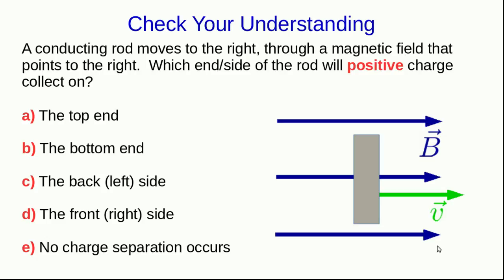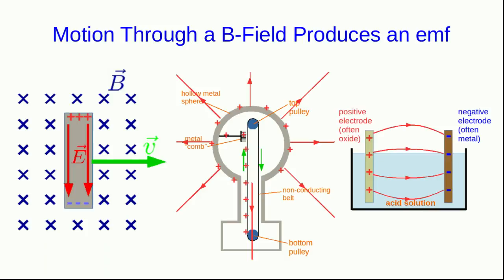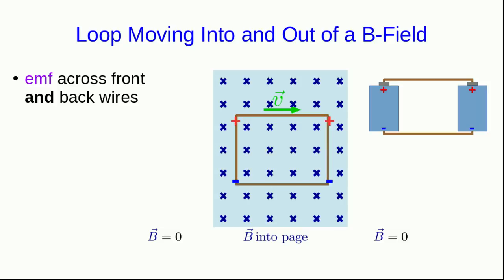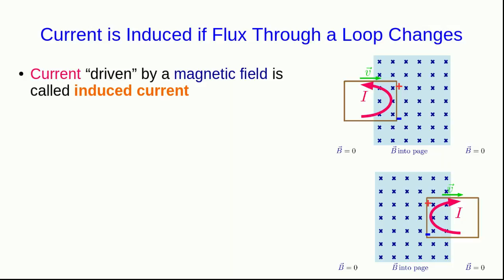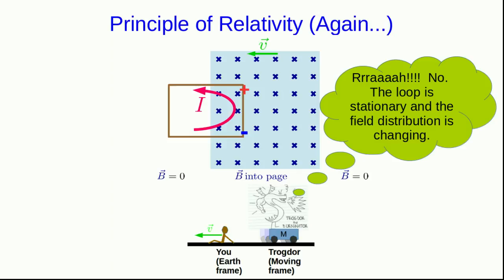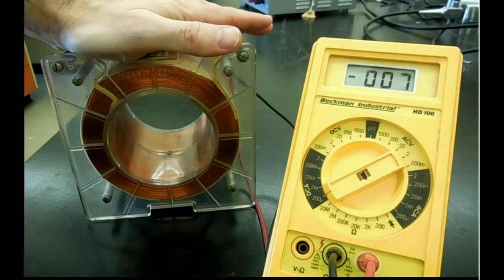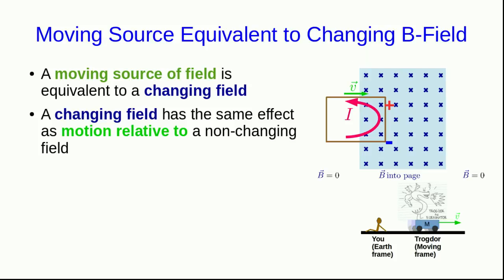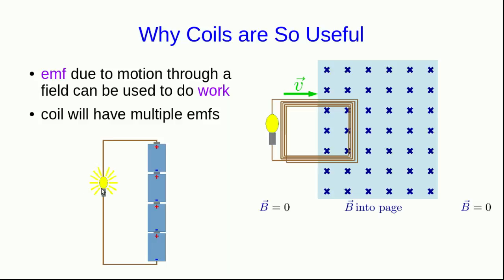CBU PHYS 1204, Changing Magnetic Fields Lecture 1 - Moving Conductors in Magnetic Fields (Part 2)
We turn our attention from moving conducting rods to moving conducting loops and see that changing magnetic flux through a loop induces a current in the loop.  Trogdor the Burninator makes an appearance.